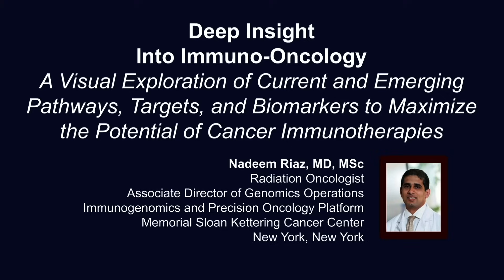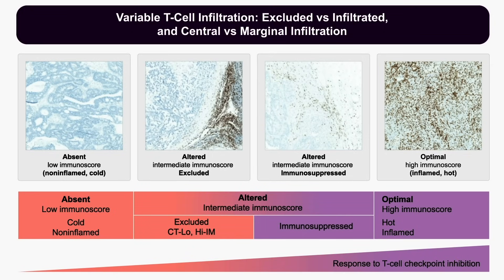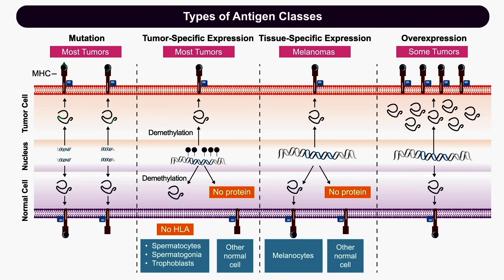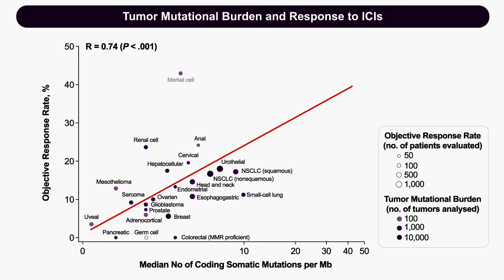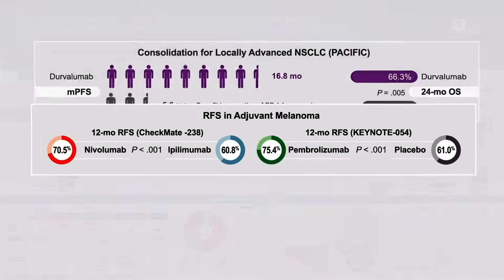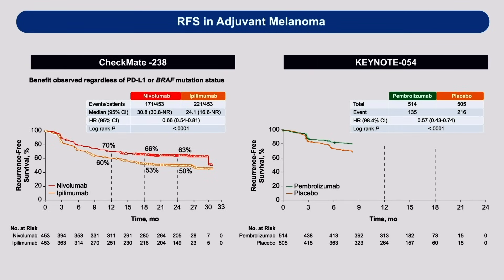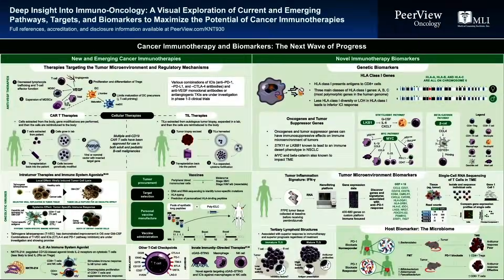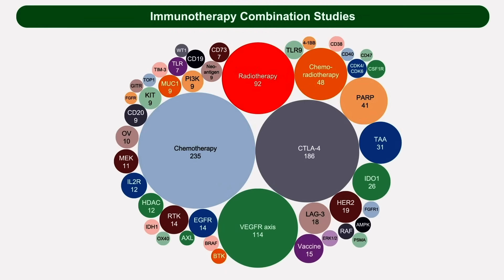Deep Insight Into Immuno-Oncology: Immunotherapy Pathways, Targets, and Biomarkers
Nadeem Riaz, MD, MSc, discusses current and emerging pathways, targets, and biomarkers in immuno-oncology in this CME/MOC/CNE/CPE activity titled, "Deep Insight Into Immuno-Oncology: A Visual Exploration of Current and Emerging Pathways, Targets, and Biomarkers to Maximize the Potential of Cancer Immunotherapies." For the full presentation, downloadable infographics, complete CME/MOC/CNE/CPE information, and to apply for credit, please visit us at PeerView.com/KNT865. CME/MOC/CNE/CPE credit will be available until May 28, 2021.